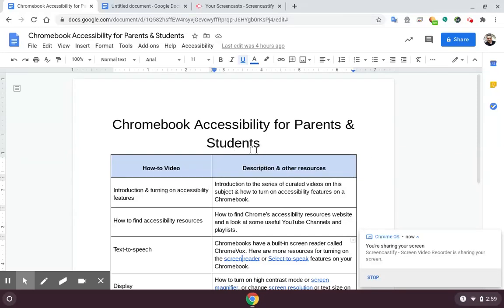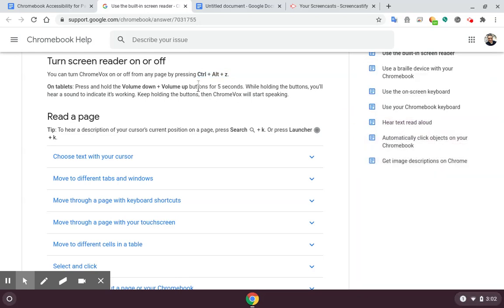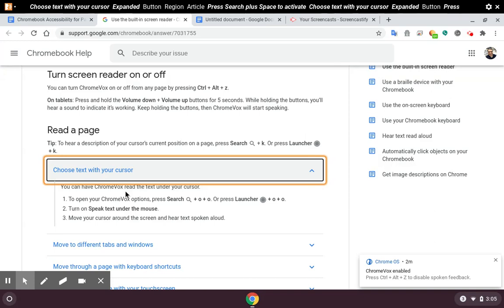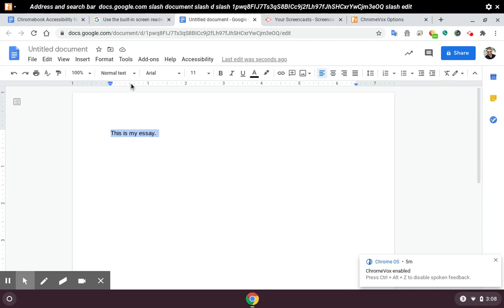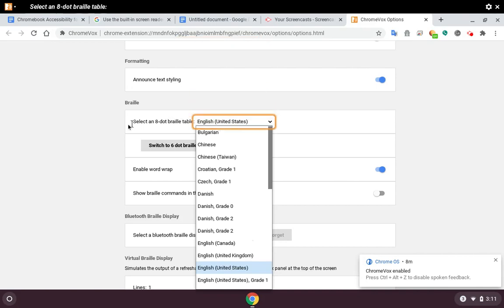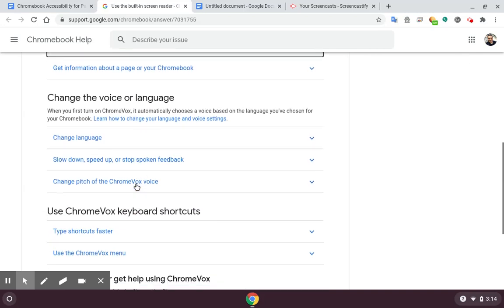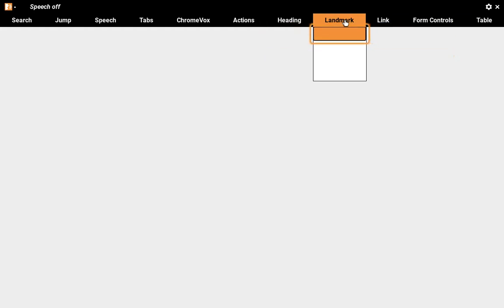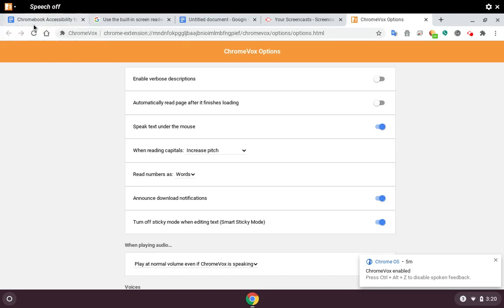ChromeVox (spoken feedback)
A quick demonstration of how to use the Text to Speak feature using a Chromebook.